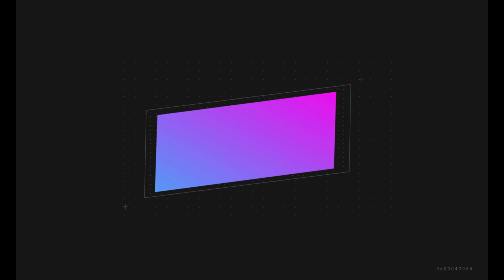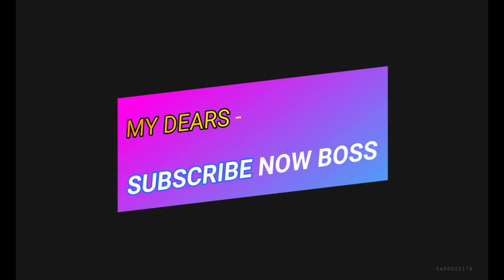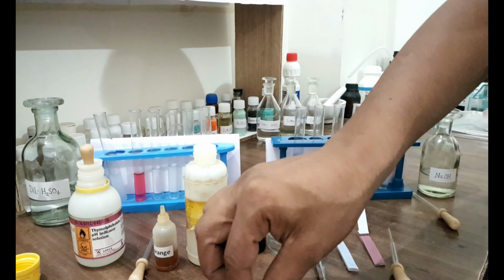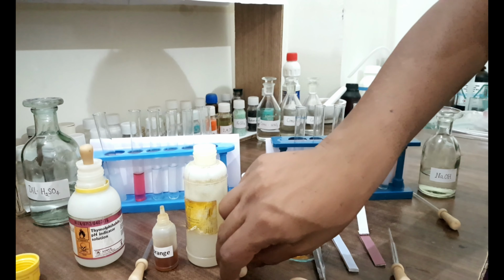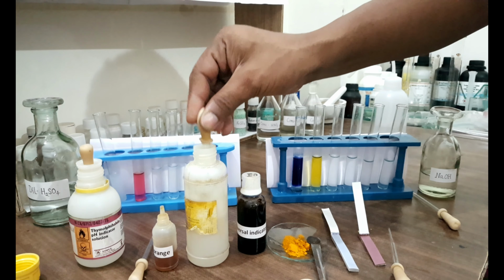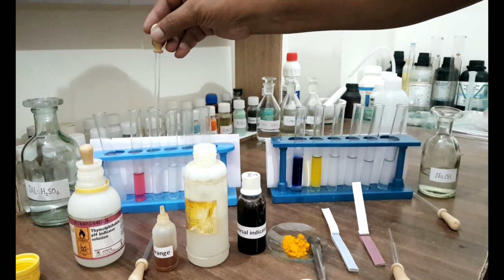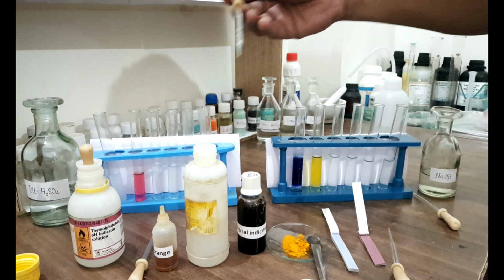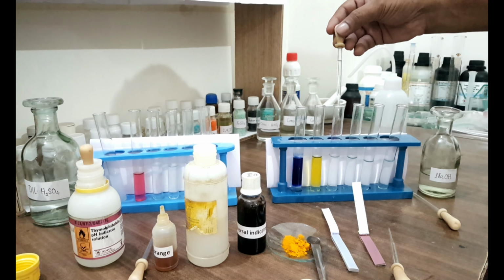All indicators test in one video | SHIVA JI SIR Acid base and salt | class 10 & 7 CBSE Chemistry //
Universal chemistry lab | All indicators test | Experiments only |

7th class chemistry experiments,
grade 7 chemistry experiments,
8th class chemistry experiments,
chemistry experiments for 8th class students,
8th standard chemistry experiments,